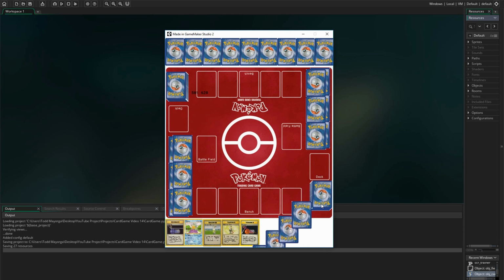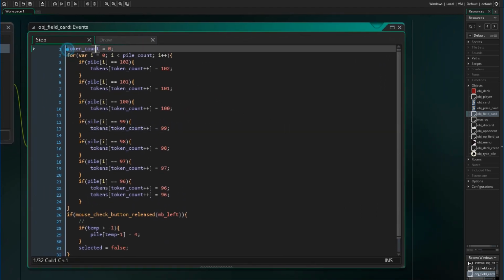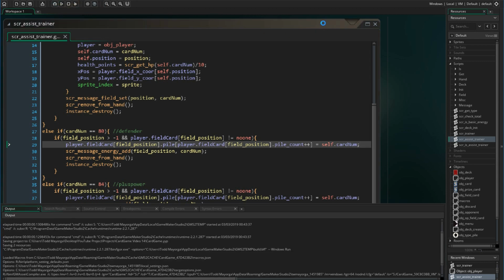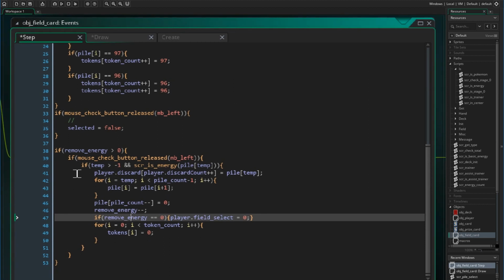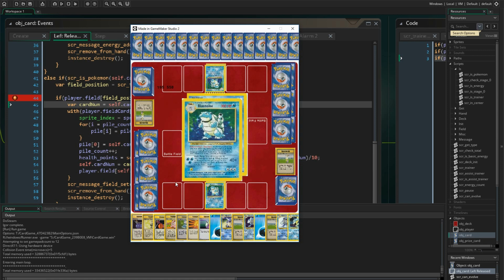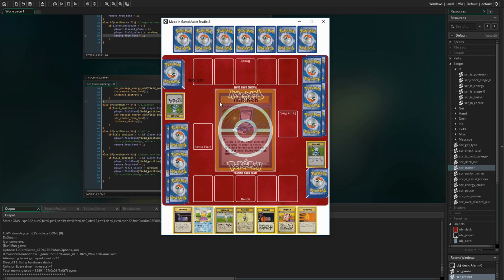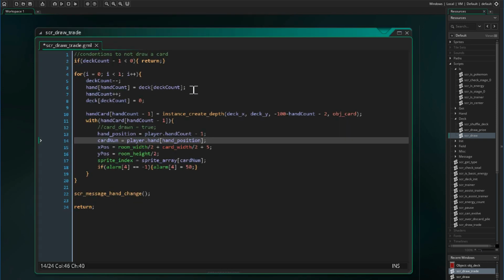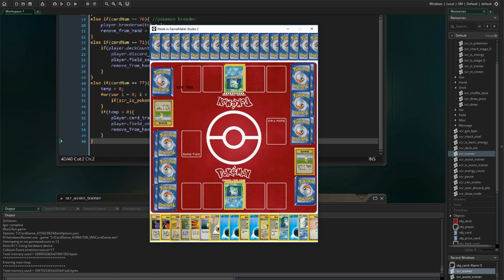14: Programming Support Cards for Card Games in GameMaker Studio Part 1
@3:52 the condition "player.field[i] == 0" should stay in the condition statement! Sorry about that!

In this video we will be coding Pokemon Trainer Cards into our game.